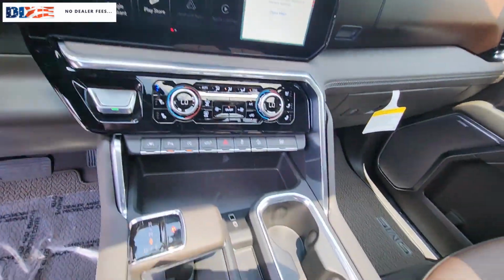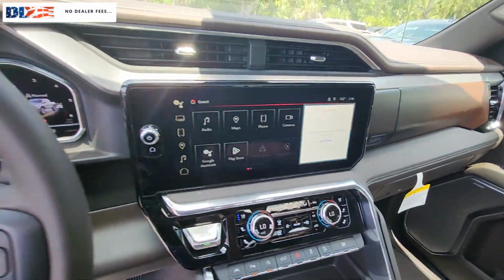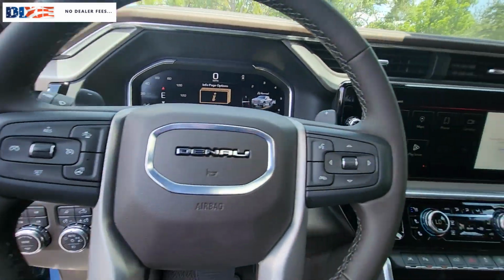2024 GMC Sierra_1500 Cape Coral, Estero, Bonita Springs, Naples, Fort Myers T24587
Downpour Metallic New 2024 GMC Sierra_1500 Denali available in Fort Meyers, Florida at Dixie Buick, GMC.  Servicing the Cape Coral, Estero, Bonita Springs, Naples, Fort Myers, FL area.

NO DEALER FEE 120-Volt Bed Mounted Power Outlet 120-Volt Interior Power Outlet 12-Way Power Driver Seat Adjuster w/Lumbar 12-Way Power Passenger Seat Adjuster w/Lumbar 170 Amp Alternator 2 Charge/Data USB Ports Inside Center Console 2 Type-C Charge-Only Rear USB Ports 2 USB Ports ABS brakes Auto High-beam Headlights Auto-Locking Rear Differential Automatic temperature control Auxiliary External Transmission Oil Cooler Bed View Camera Chrome Header w/Signature Denali Chrome Grille Chrome Recovery Hooks Chrome Wheel To Wheel Assist Steps Color-Keyed Carpeting Floor Covering Deep-Tinted Glass Denali Reserve Package Driver Memory Electric Rear-Window Defogger Floor-Mounted Center Console Front dual zone A/C Front Rain-Sensing Wipers Fully automatic headlights GMC Connected Access Capable GMC MultiPro Power Steps HD Surround Vision Heated 2nd Row Outboard Seats Heated Driver & Front Outboard Passenger Seating Heated front seats Heated rear seats Heavy-Duty Air Filter Hill Descent Control Hitch Guidance Hitch View Integrated Trailer Brake Controller In-Vehicle Trailering System App Keyless Open & Start LED Cargo Area Lighting Multicolor 15 Diagonal Head-Up Display Navigation System OnStar & GMC Connected Services Capable Perimeter Lighting Power Door Locks Power Front Passenger Windows w/Express Up/Down Power Front Windows w/Driver Express Up/Down Power Rake & Telescoping Steering Column Power Rear Windows w/Express Down Power Sliding Rear Window w/Rear Defogger Power Sunroof Preferred Equipment Group 5SA Premium Bose 7-Speaker Sound System Push Button Start Rear Camera Mirror Rear Cross Traffic Braking Rear Pedestrian Detection Rear Wheelhouse Liners Remote Vehicle Starter System SiriusXM w/360L Spray-On Pickup Bedliner w/Denali Logo Steering Wheel Audio Controls Technology Package Theft Deterrent System (Unauthorized Entry) Trailer Camera Provisions Trailer Side Blind Zone Alert Trailering Package Ultrasonic Front & Rear Park Assist Universal Home Remote Ventilated Driver & Front Passenger Seats Wheel Locks (Set of 4) (LPO) Wheels: 22 x 9 Painted Aluminum Wi-Fi Hotspot Capable Wireless Apple CarPlay/Wireless Android Auto Wireless Charging. 2024 GMC Sierra 1500 Denali EcoTec3 5.3L V8 Downpour Metallic 4WD 10-Speed AutomaticbrbrRecent Arrival!brNO DEALER FEE SAVE UP TO OVER $1000 COMPARED TO OTHER FLORIDA DEALERS. NO DEALER FEE AT DIXIE! 3 YEAR OR 36000 BUMPER TO BUMPER WITH 5 YEAR 60000 POWERTRAIN 5 YEAR ROADSIDE ASSISTANCE WITH COURTESY TRANSPORTATION. Come to Dixie to see why our CUSTOMERS HAVE GIVEN US 1000S OF 4.5 STAR REVIEWS. When you have decided on a new or pre-owned vehicle and are looking for financing options look no further. Cape Coral residents know that we at Dixie Buick GMC in Fort Myers can provide some of the best deals in the area. Whether you are looking to purchase an automobile or just exploring leasing or financing for the first time our credit experts are here to help you out. Beginners can just fill out the secure application form online to kick start the process. Price includes: $2750 - Buick & GMC Consumer Cash Program. Exp. 06/03/2024 $750 - GM Bonus Cash. Exp. 06/03/2024
Navigation System|Denali Reserve Package|Preferred Equipment Group 5SA|Technology Package|Trailering Package|7 Speakers|AM/FM radio|Premium audio system: GMC Infotainment System|Premium Bose 7-Speaker Sound System|Radio data system|Radio: Premium GMC Infotainment Audio System|SiriusXM w/360L|Steering Wheel Audio Controls|Air Conditioning|Automatic temperature control|Electric Rear-Window Defogger|Front dual zone A/C|Rear window defroster|120-Volt Bed Mounted Power Outlet|120-Volt Interior Power Outlet|Driver Memory|Memory seat|Power driver seat|Power Front Passenger Windows w/Express Up/Down|Power Front Windows w/Driver Express Up/Down|Power Rear Windows w/Express Down|Power steering|Power windows|Push Button Start|Remote keyless entry|Remote Vehicle Starter System|Steering wheel mounted audio controls|Universal Home Remote|Adaptive suspension|Auto-Locking Rear Differential|Power Rake & Telescoping Steering